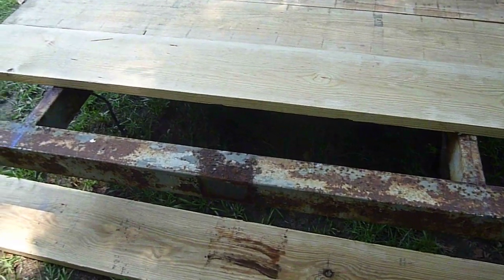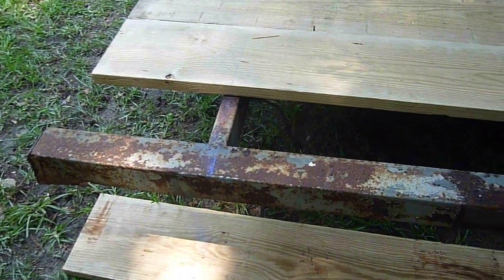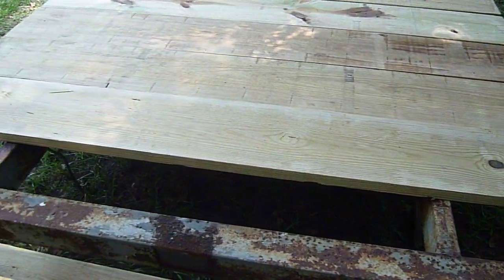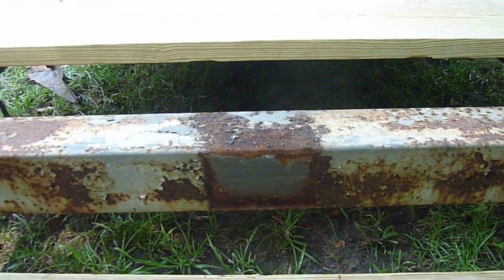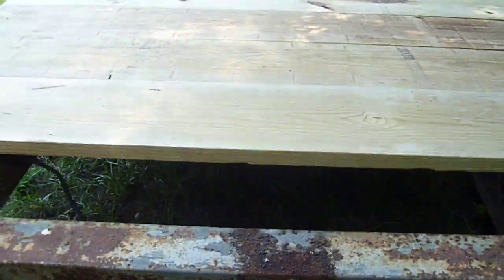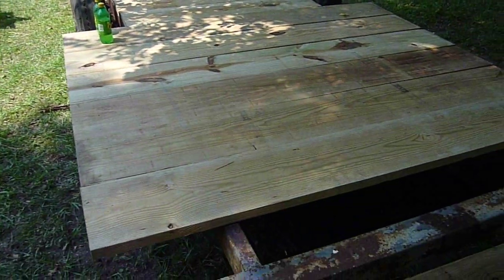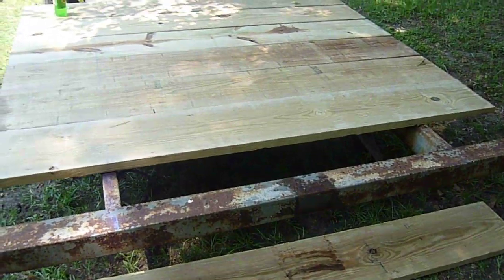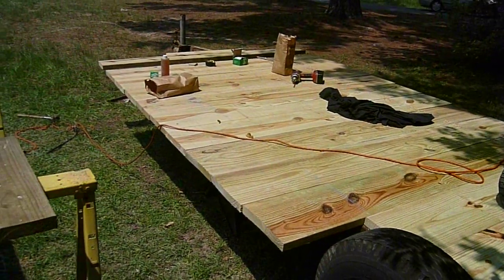The DIY Cargo Trailer - Part 1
Converting an old camper frame into a heavy hauler.